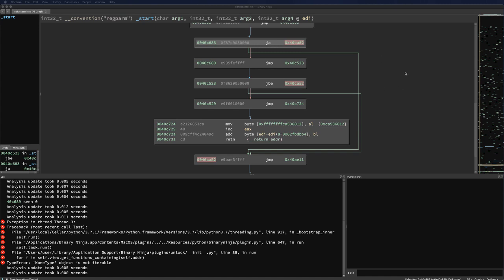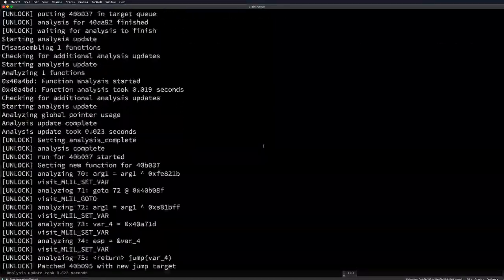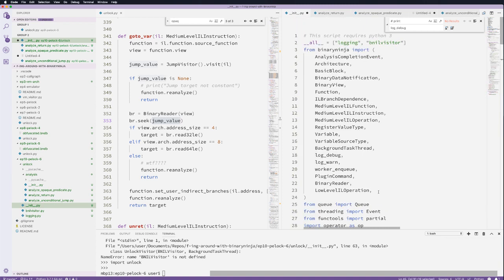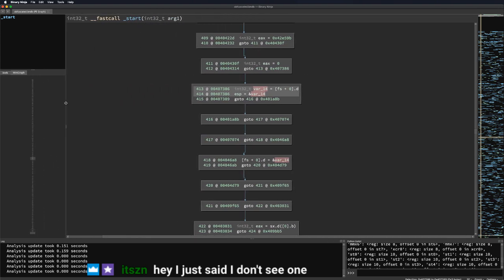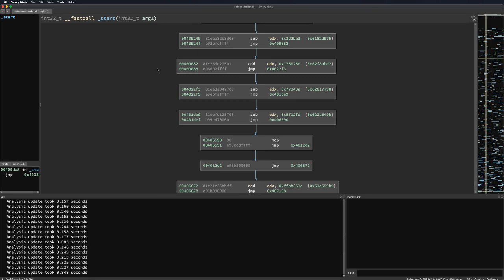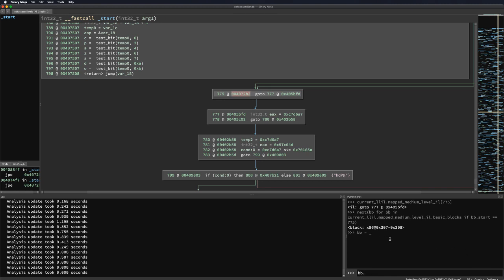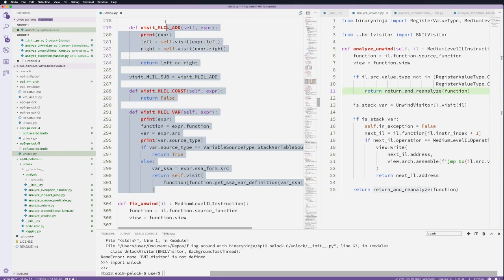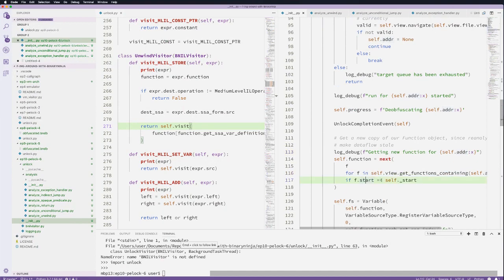F'ing Around with Binary Ninja, Episode 10: Refactoring!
We're refactoring the script tonight to be way more modular and easier to read! Of course, this introduces a ton of bugs that only crop up because I'm changing things. Eventually, we get it mostly sorted out, and I'm pretty excited to see what happens in Episode 11!